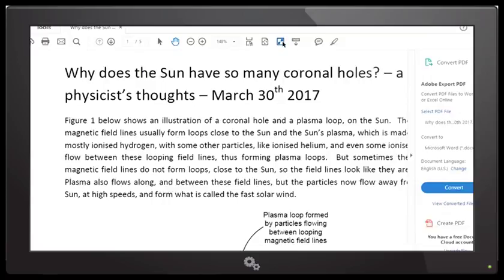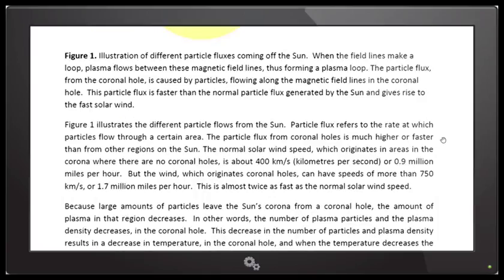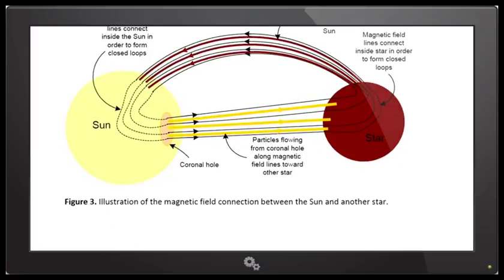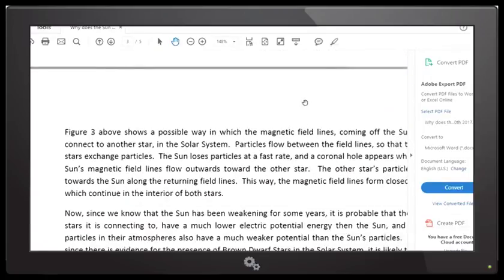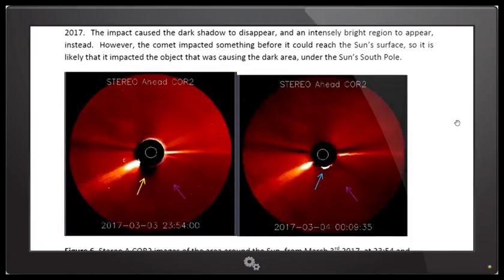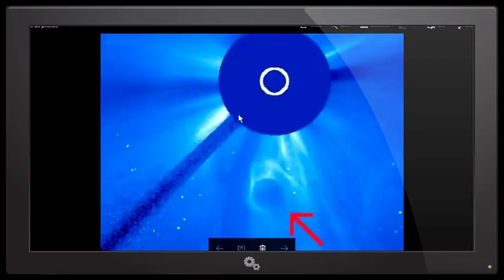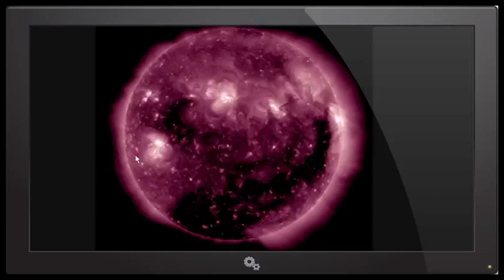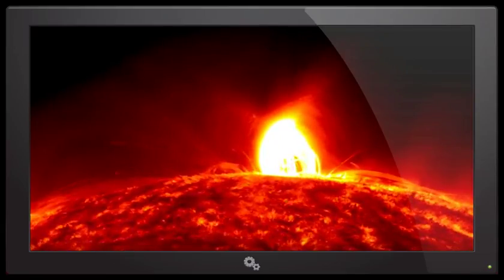CORONAL HOLES ON THE SUN, RELATED TO THE BROWN DWARF PRESENCE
NIBIRU PLANET X 2016 CHANNEL PLANET X NEWS CHANNEL: ...